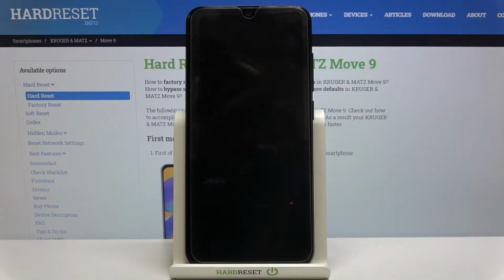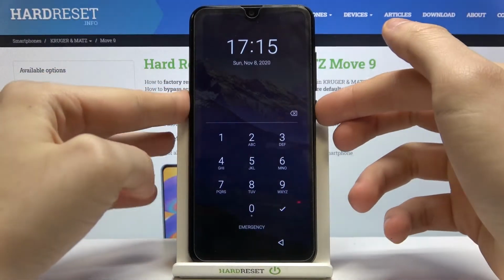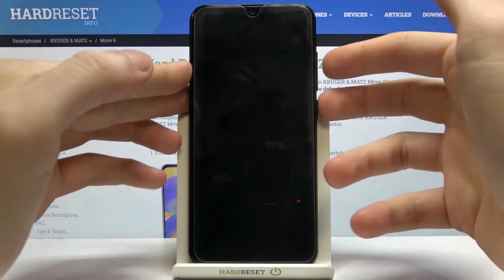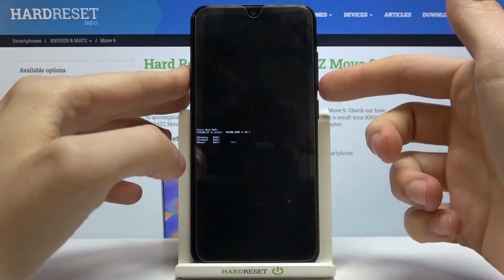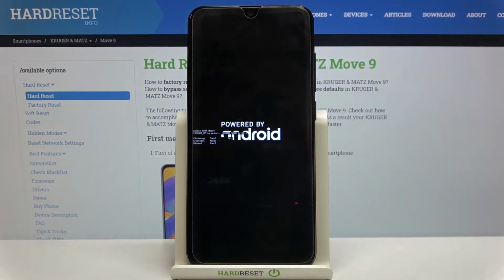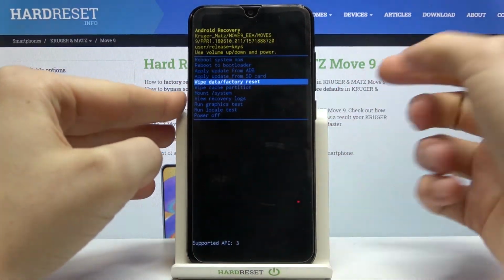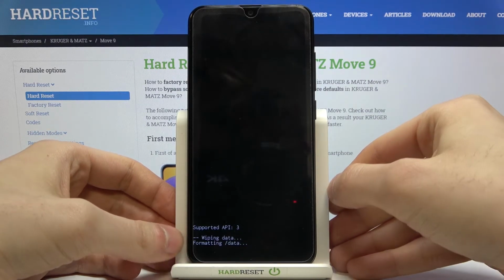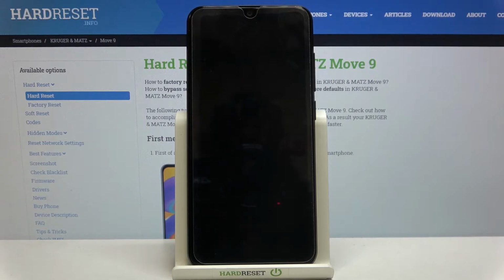Hard Reset KRUGER & MATZ Move 9 – Bypass Screen Lock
Get to know more about KRUGER & MATZ Move 9:
Have you accidentally forgot your password in KRUGER & MATZ Move device? Today, in this video-guide, we present a few simple steps to factory reset your smartphone and bypass the screen lock. Follow the instructions from the video and you will be able to get access to the Recovery Mode, delete all data and remove screen lock protection in KRUGER & MATZ Move device.